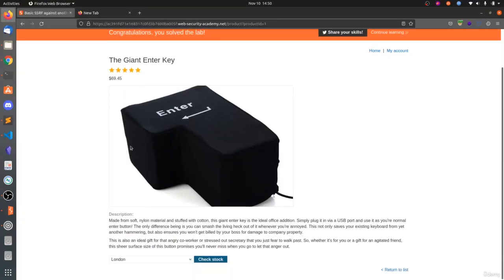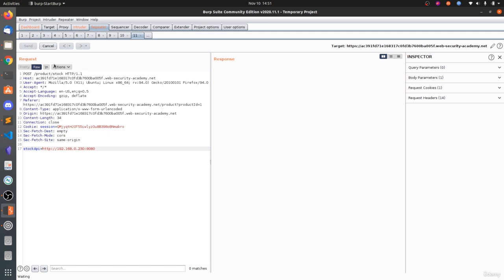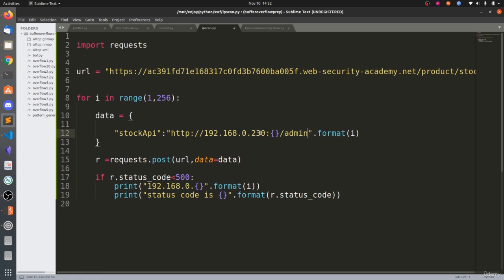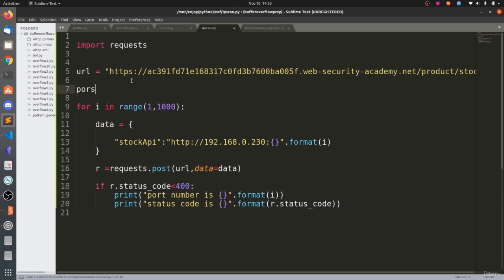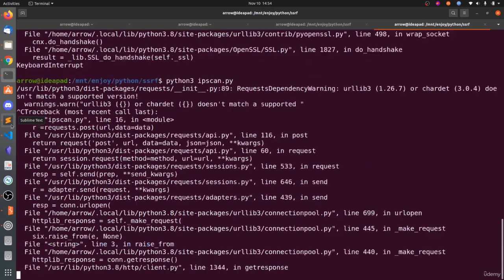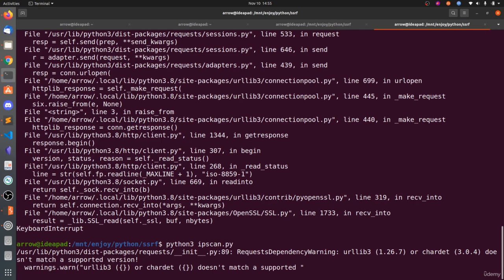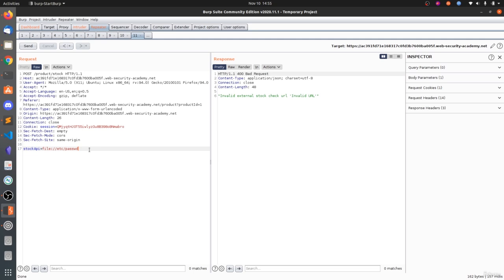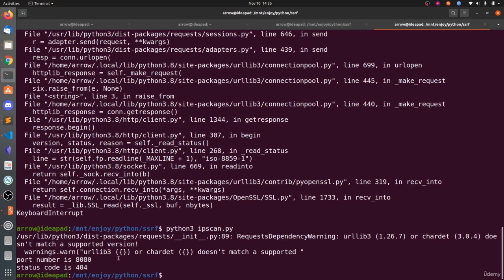98 Scanning Internal Ports with SSRF